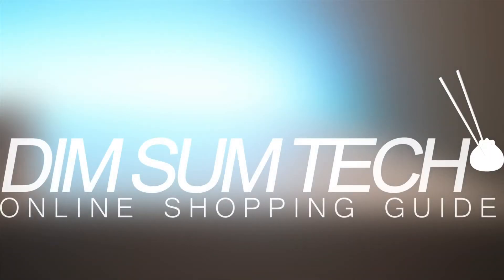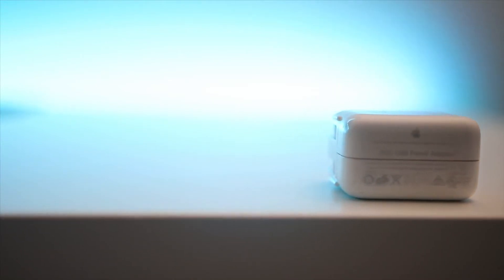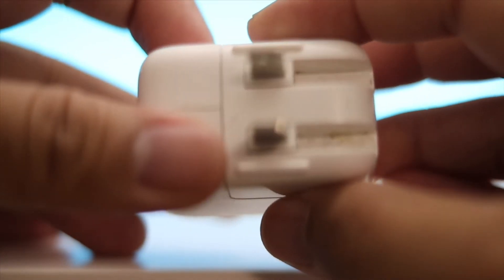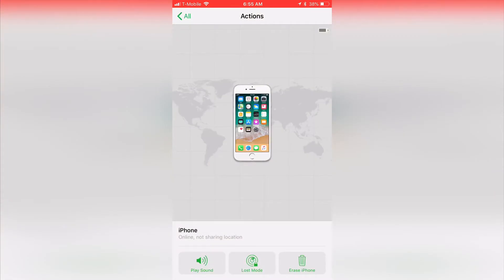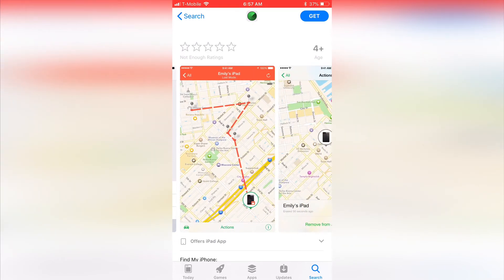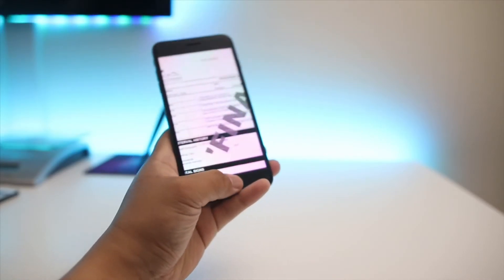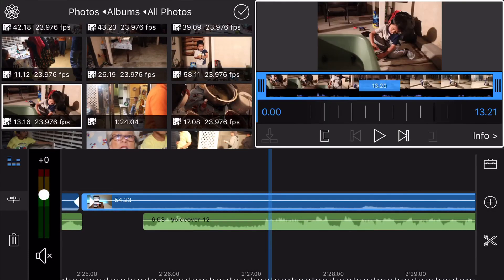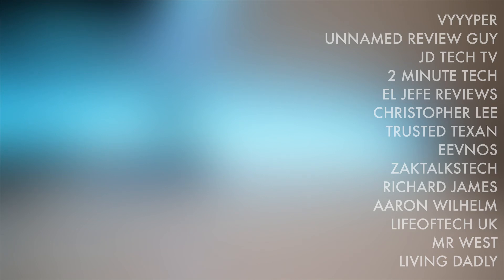Top3AppleChallenge BEST TECH CHANNELS 2018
My Gears:

CAMERAS:

Main Camera (Canon SL2) Best Bundle Price:

Awesome Lens (Sigma 18-35mm f1.8) Bundle with Dock & Accessories

Wide Moment Lens

Superfish Moment Lens

Case I use to attach these lenses on my iPhone 8 plus

LIGHTING:

Best Dimmable LED Softbox Lighting Kit

SOUND:

Lavalier Lapel Mic Boya M1

Rode VC1 3.5mm Extension Cable

Desk Mic Swivel Stand with Clamp

Cold Shoe Mount Adapter to attach Mic to Stand

Joby SLR Zoom Gorillapod